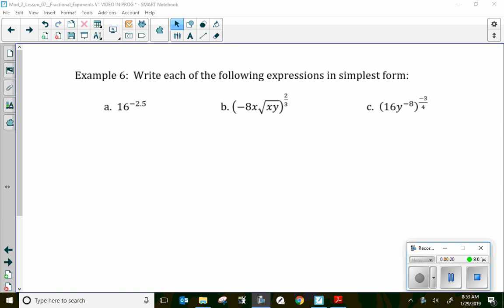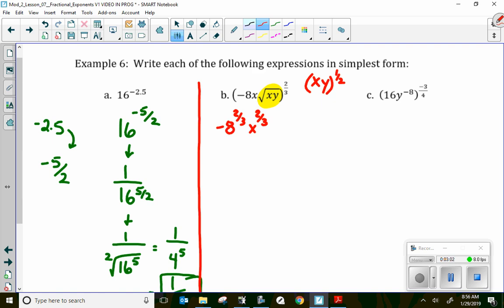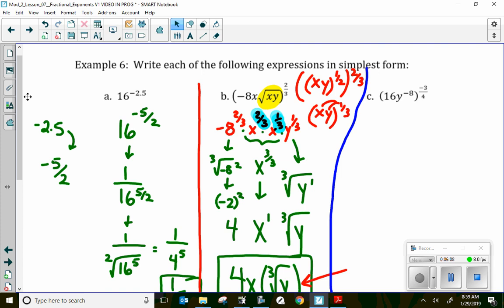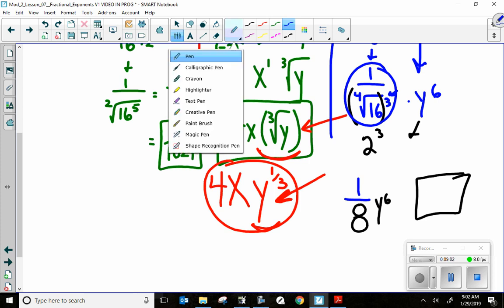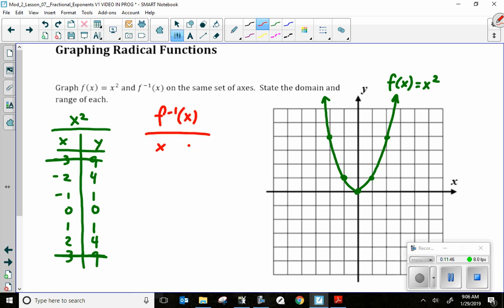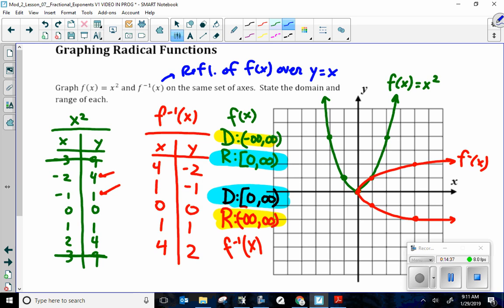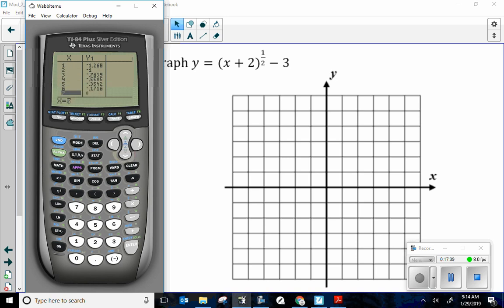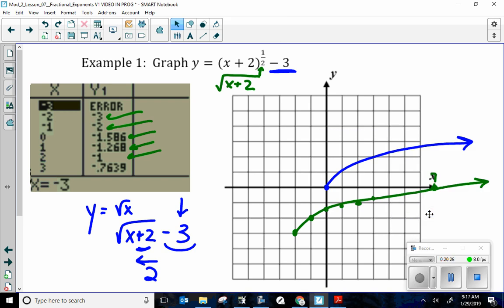Visca Alg 2 Unit 2 Lesson 7 part 2